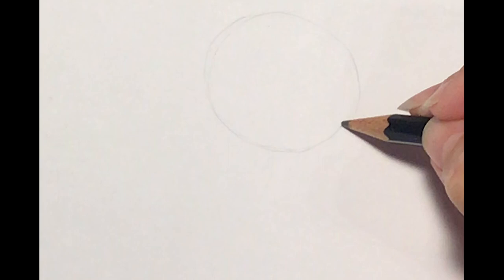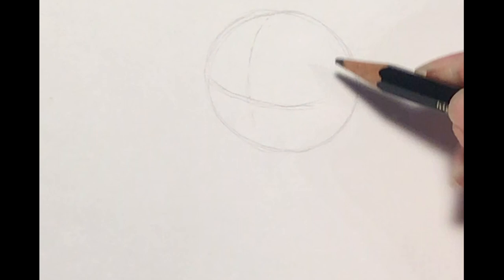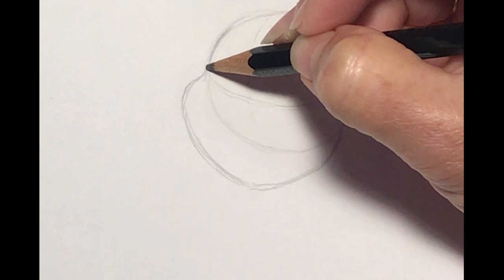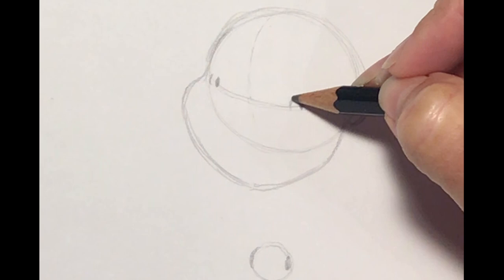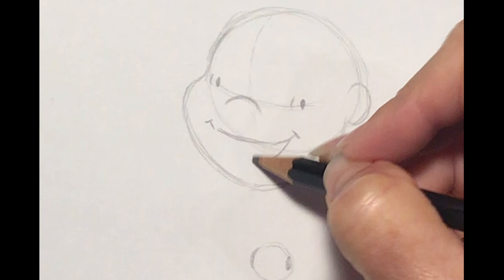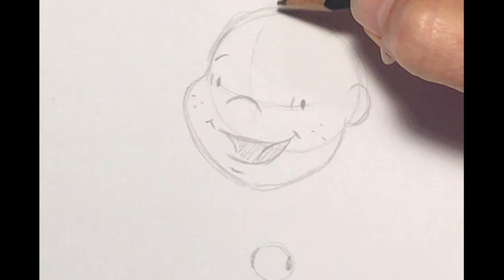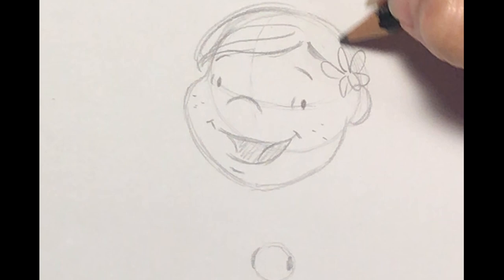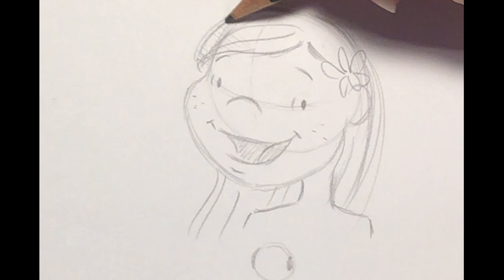Kim Dwinell: How to Draw Sam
Surfside Girls author/ illustrator Kim Dwinell gives a tutorial about drawing Sam, the main character of her graphic novel series. The tutorial focuses on techniques animators use for "solid drawing," while still being accessible to a young viewer.